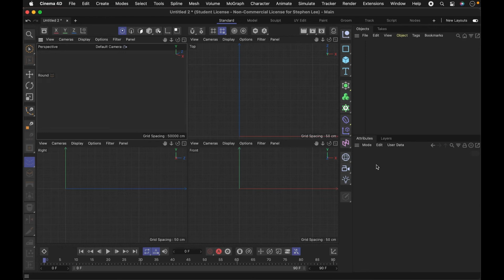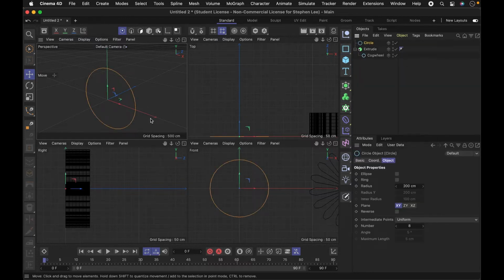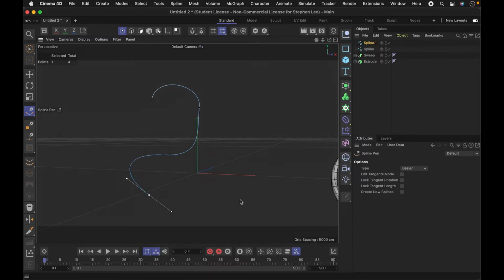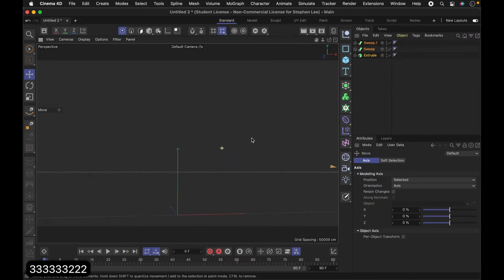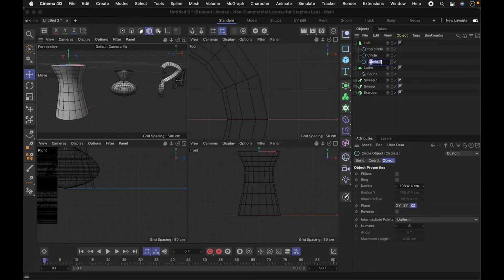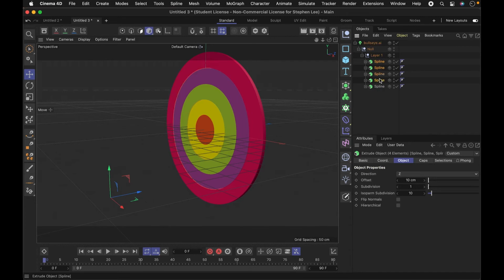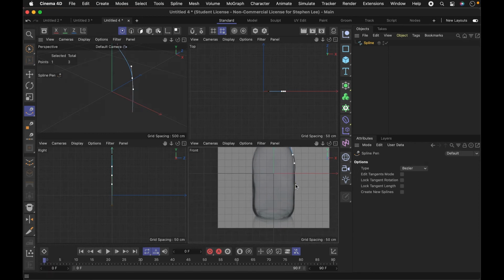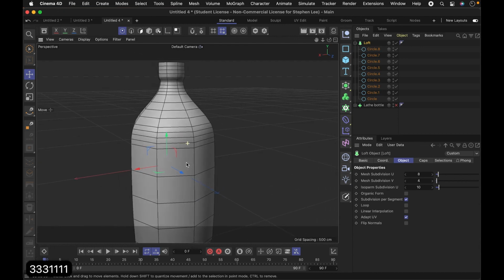Cinema 4D: Modeling with Splines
This is a video tutorial for people new to Cinema 4D by Maxon. This video covers how to use splines for modeling using extrude, sweep, lathe, and loft nurbs objects.